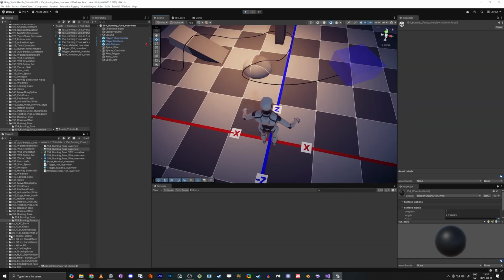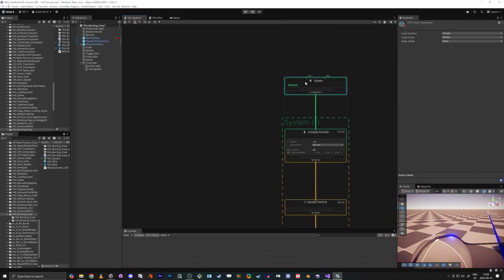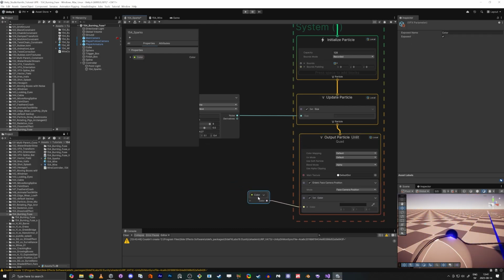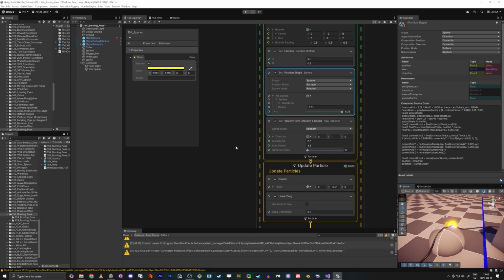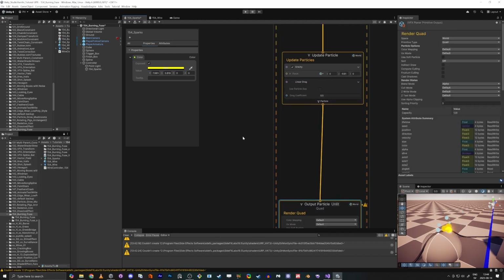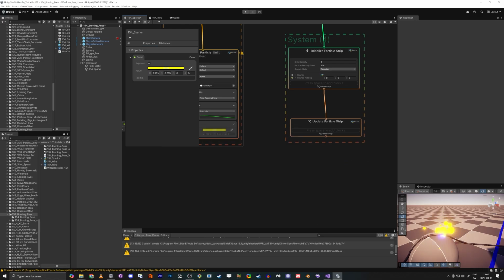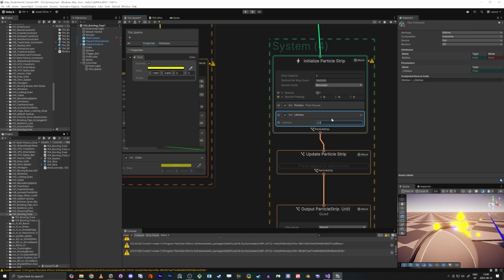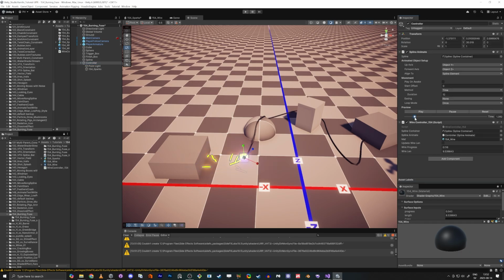Unity Fuse Wire Setup part 03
Hello everybody!

This is a great setup for having a fuse wire! Some logic aswell. check it out!